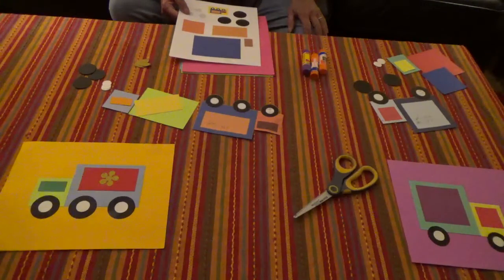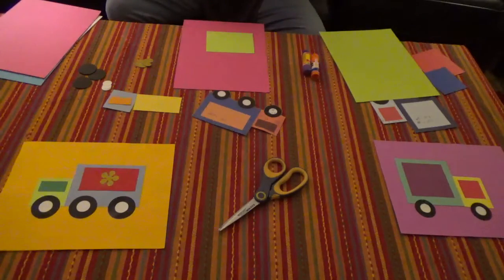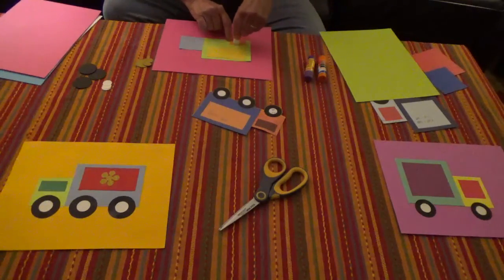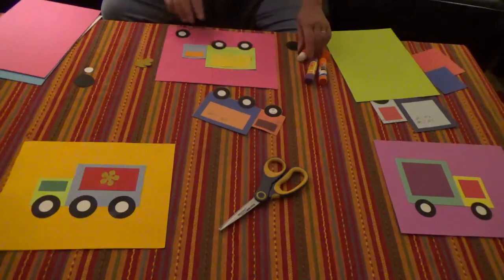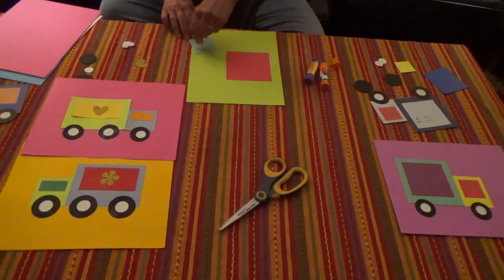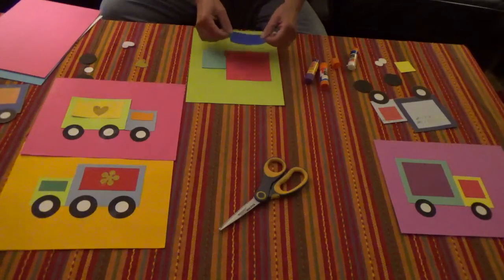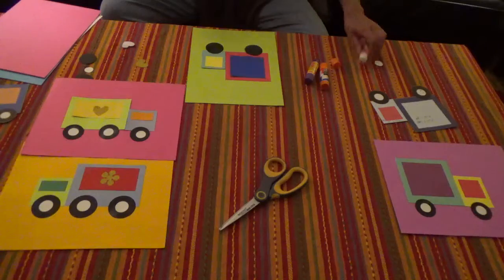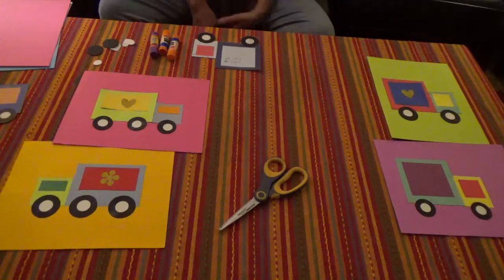Trucks Craft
Join Miss Andie from Marple Library for a craft video about trucks.